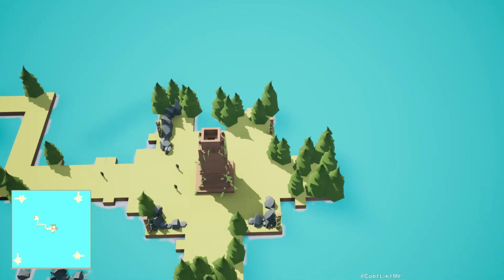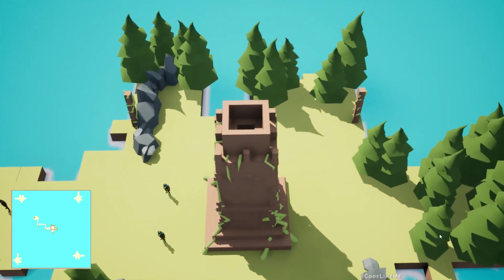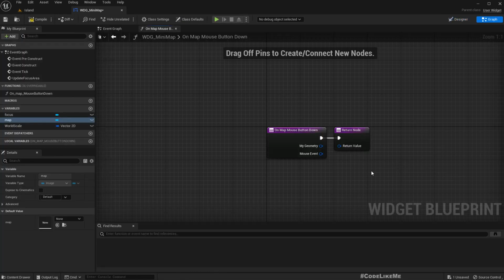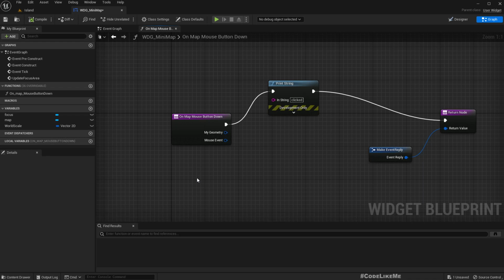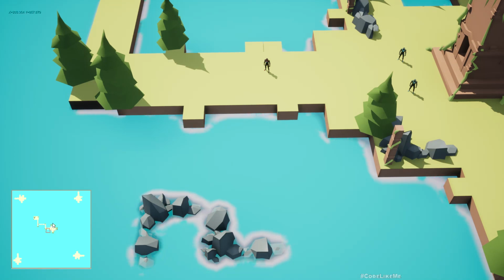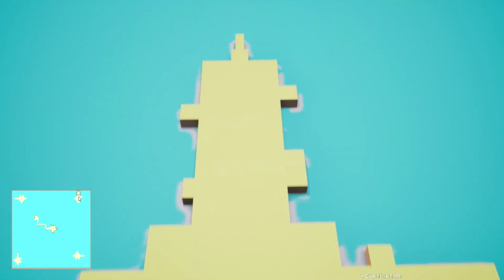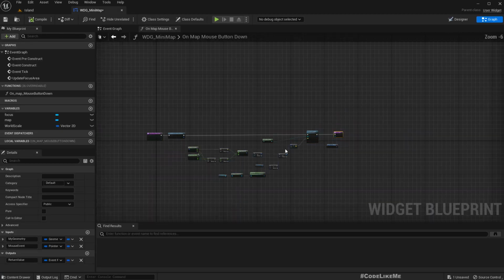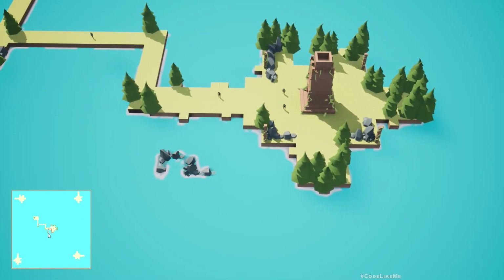Unreal Strategy Game - Minimap Navigation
In the last episode of the unreal engine strategy game series, we implemented a minimap. Today, we are going to implement minimap navigation or minimap teleportation. Which means, when we click on minimap, in the game world, the camera will be teleported into the corresponding location of the world.